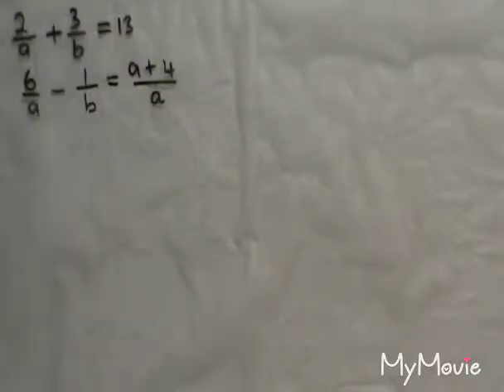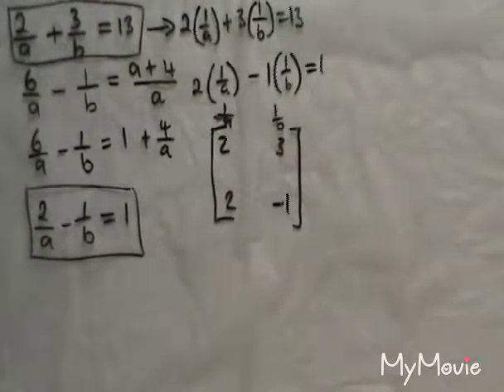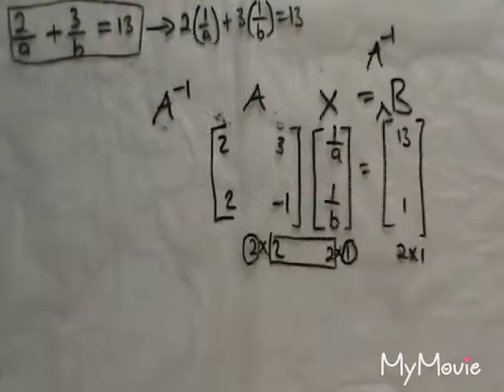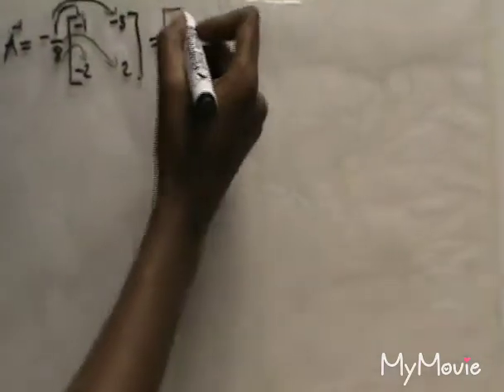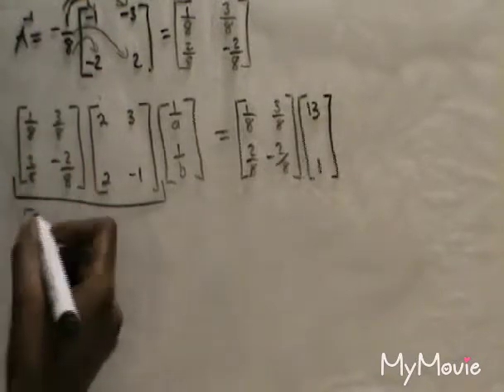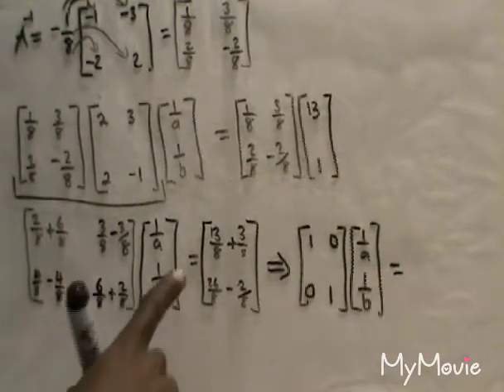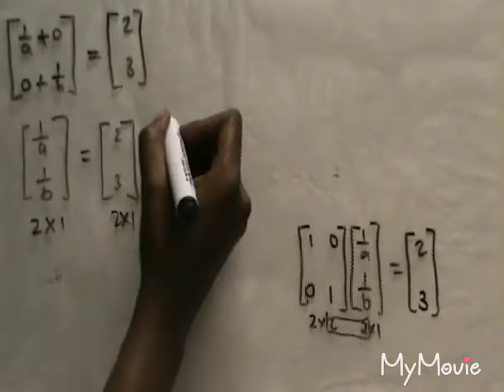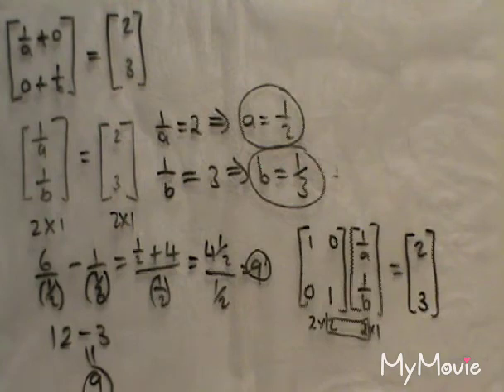Solving simultaneous linear equations using matrices (inverse method) 2x2